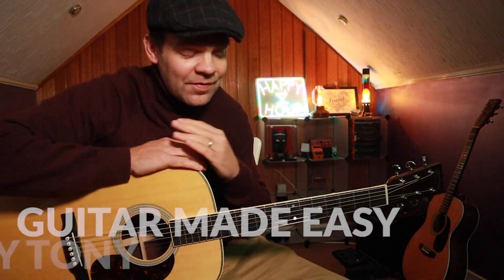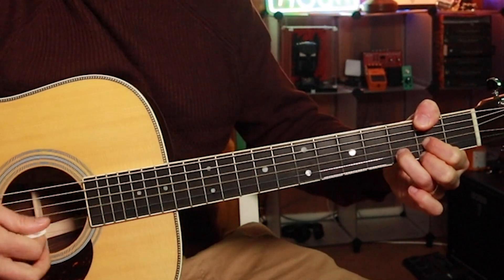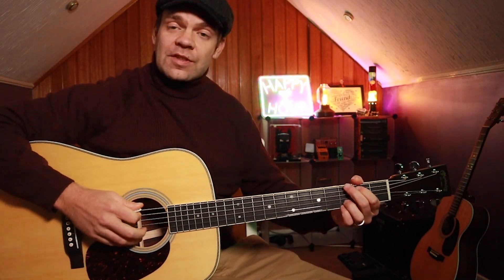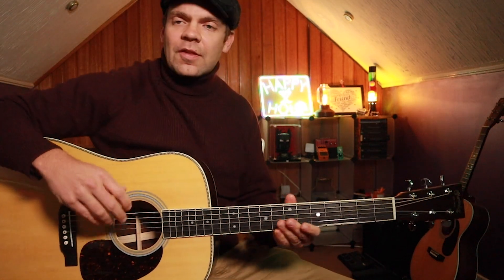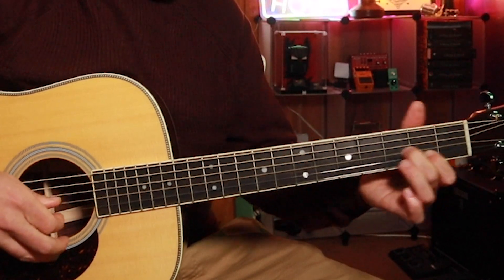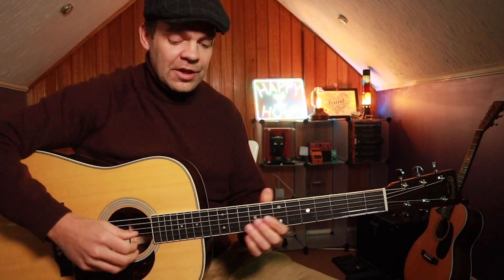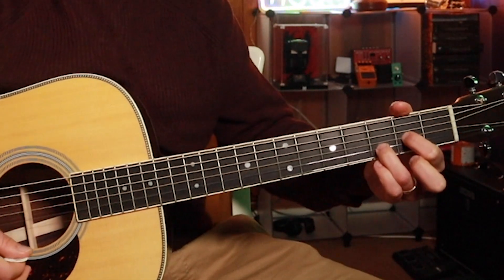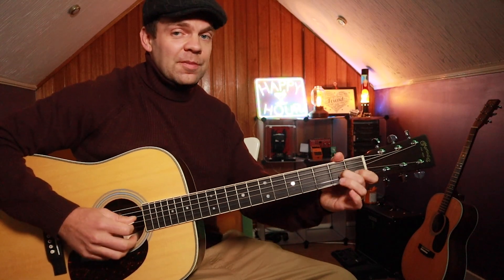Play THIS Beautiful Lick When You Play A G Chord 🥰